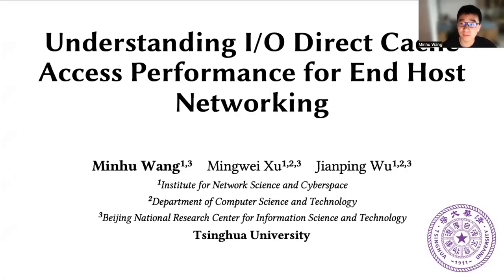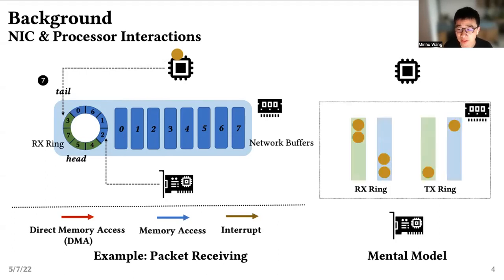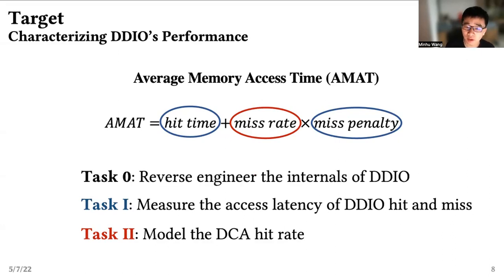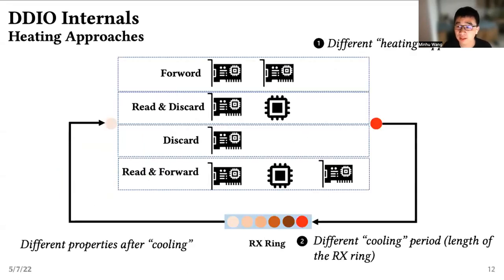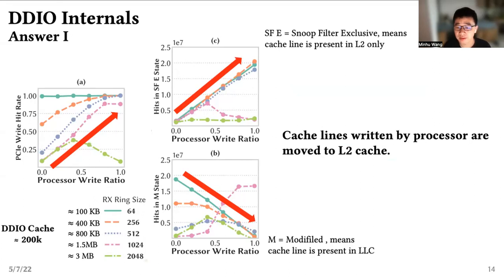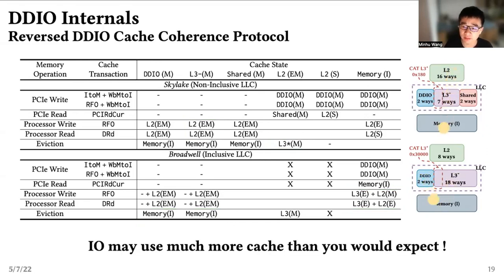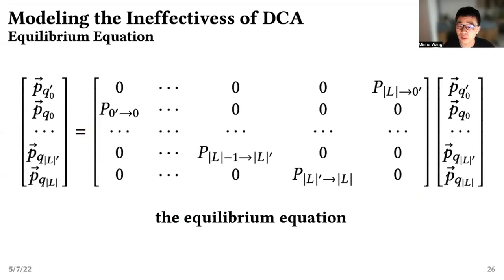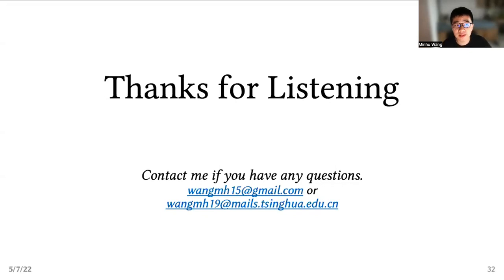1B3 Understanding I/O Direct Cache Access Performance for End Host Networking